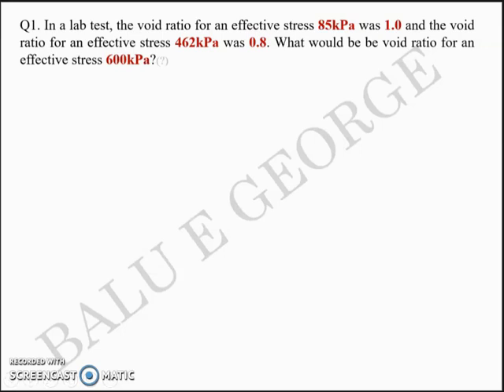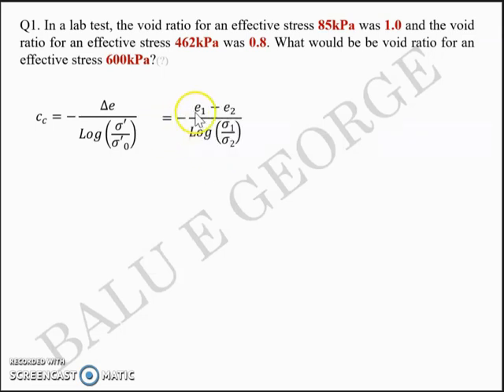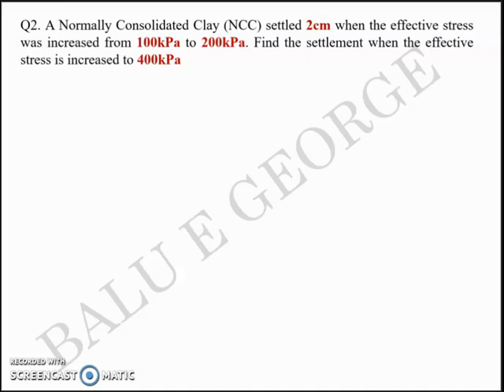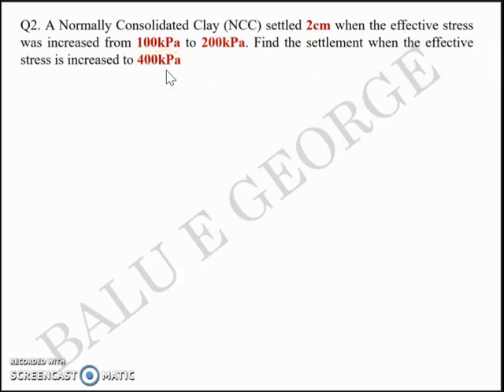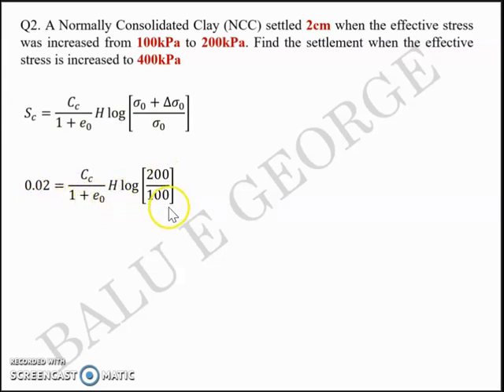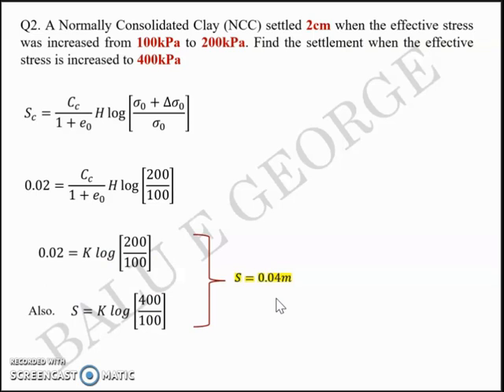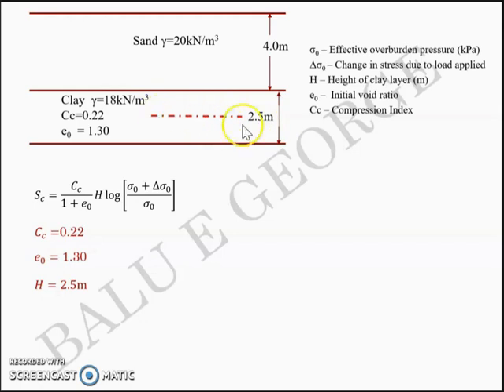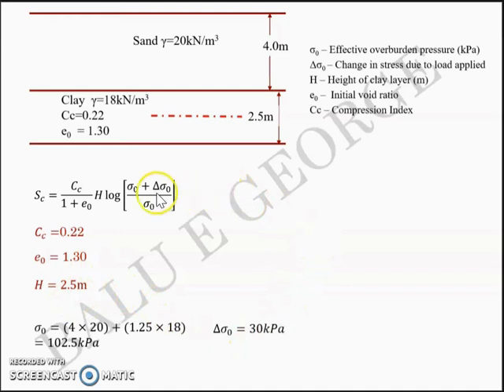Part 5, Module 4, Geotechnical Engineering 1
KTU Syllabus- Numerical problems on Consolidation of soil